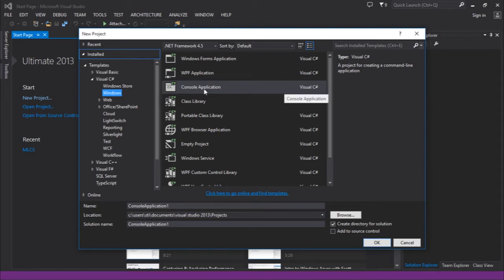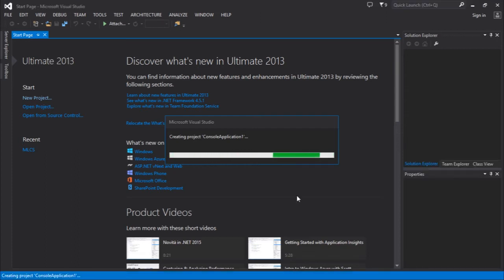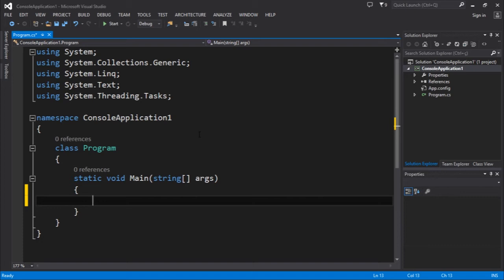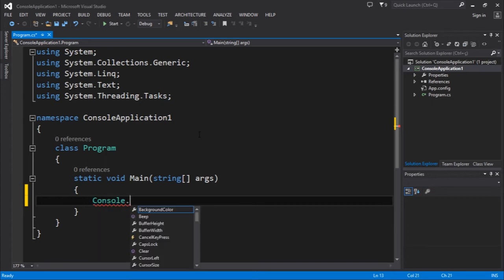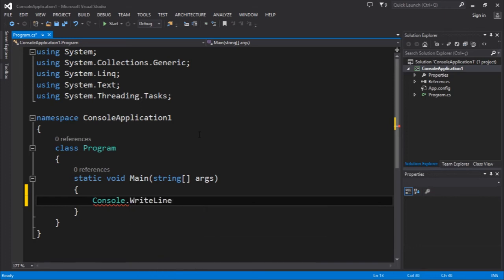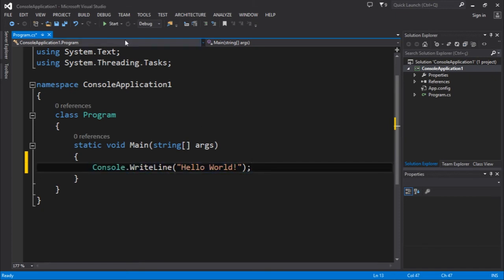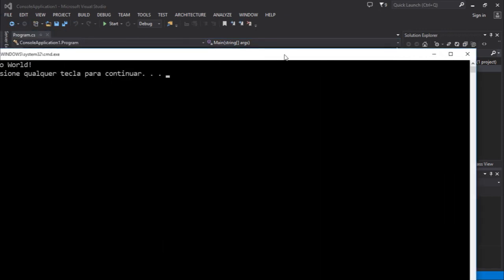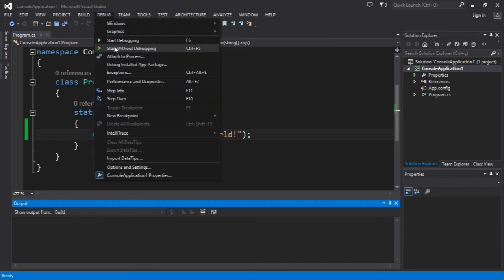#3 YOUR FIRST C# PROGRAM HELLO WORLD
Hi guys and welcome to another video! Hello World! This is usually the first program that one create when learning a new programming language, in this video I'm gonna show you how to create your first program in C# using the Visual Studio.